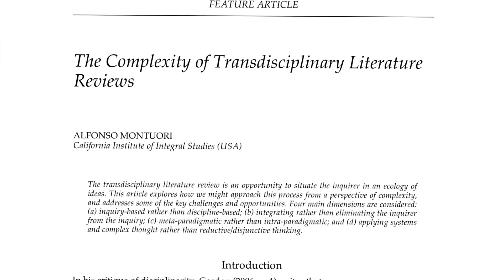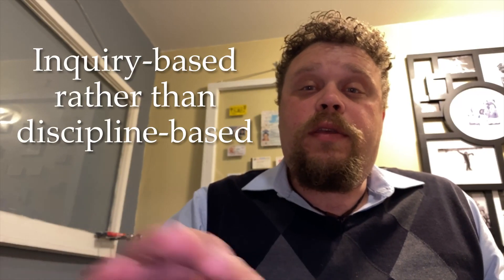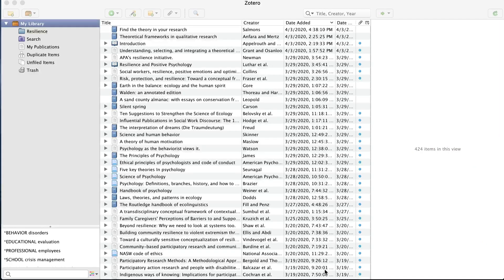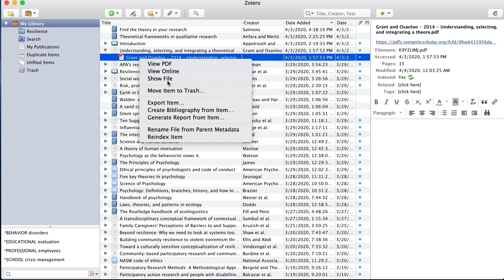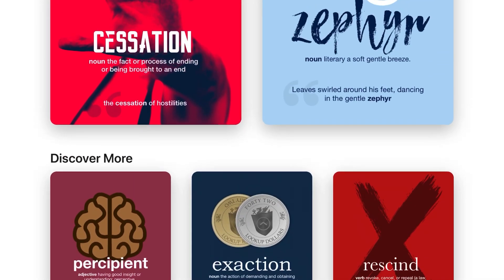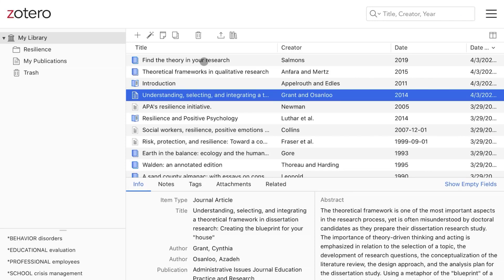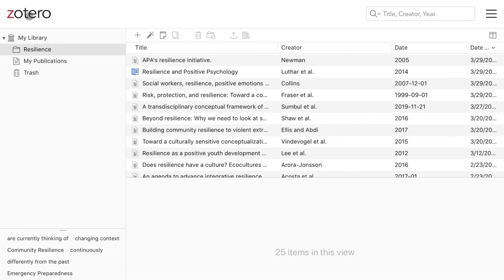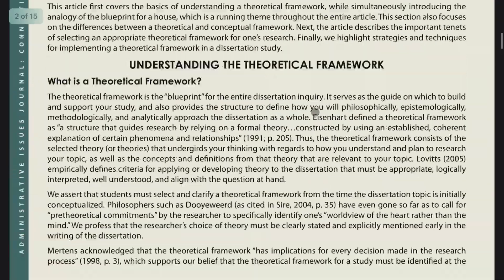Transdisciplinary Literature Reviews using Zotero, How I Manage References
[Transdisciplinary Literature Reviews using Zotero, How I Manage References - Blog Post]

A video Talking about [Zotero](), some reference/PDF management software that I like currently. It goes through some of my use case and connects it to the transdisciplinary research.

See the blog post for links to some of the Siri Shortcuts and Drafts actions I use